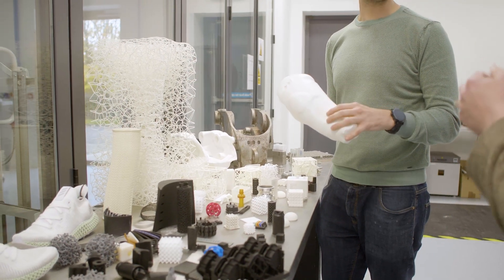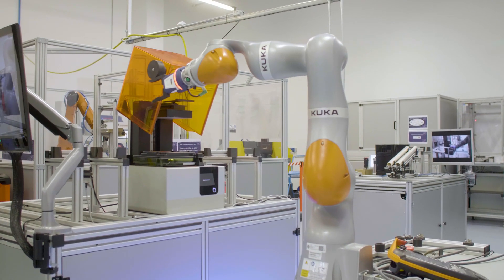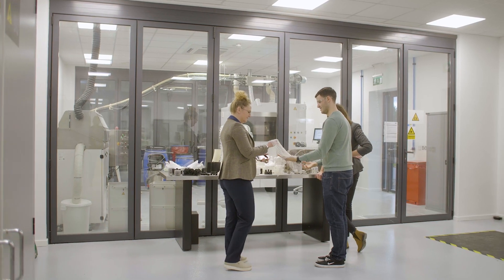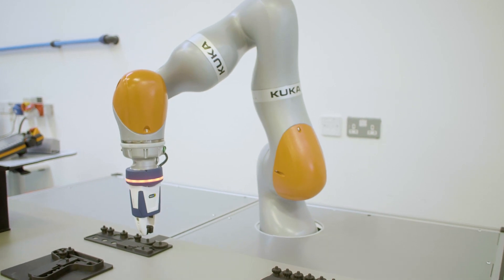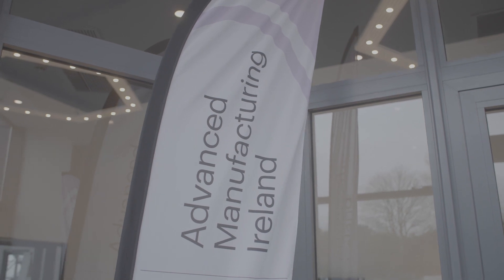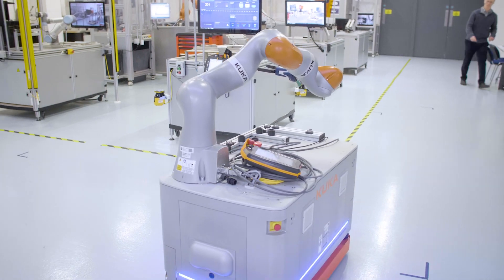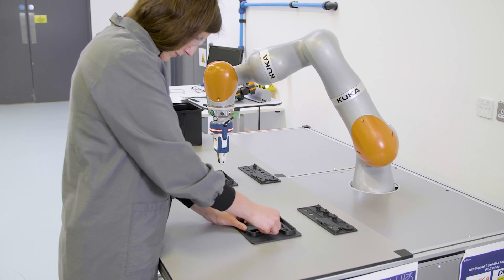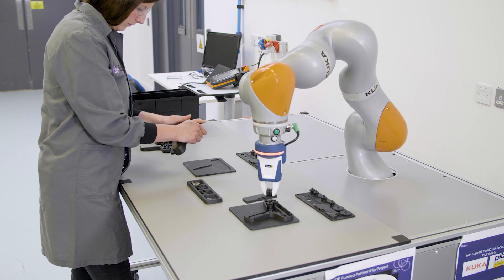Irish Manufacturing Research and KUKA Collaboration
Irish Manufacturing Research and KUKA Collaboration collaborate together to support Irish Industry.

IMR is close to Irish manufacturers and can support them to make the transition from manual, to fully autonomous processes. In doing so, we are empowered to become more competitive, improve their product quality and increase production yield. IMR push the boundaries of robotics and automation and, what can be achieved, paving the way to new applications and, opening new markets.